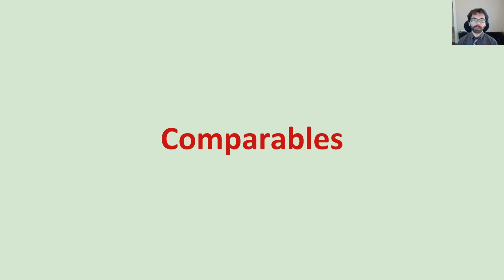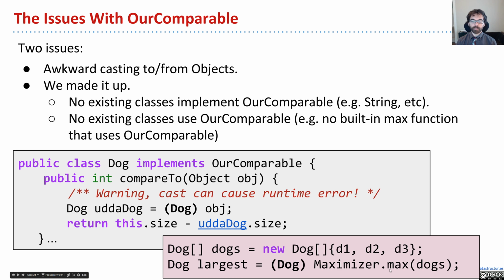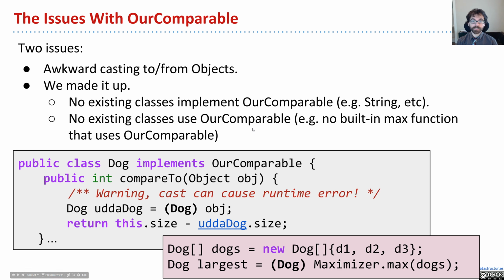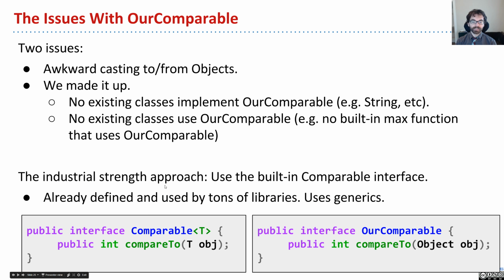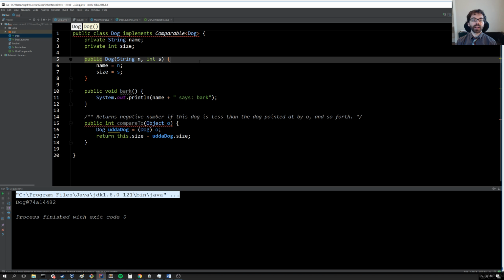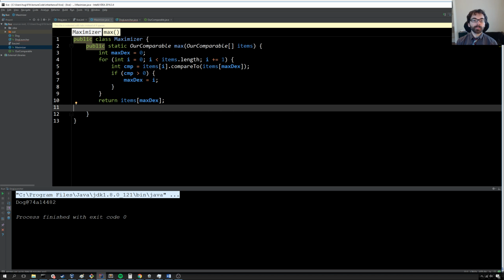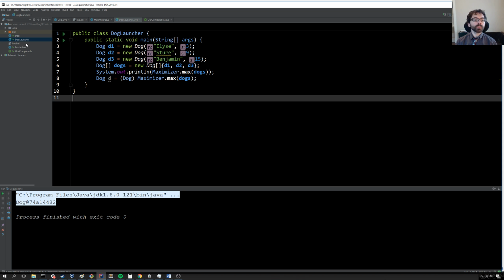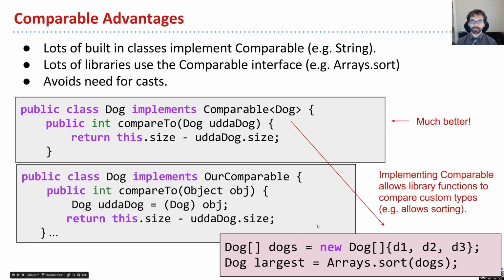Inheritance3, Video 5 Comparables